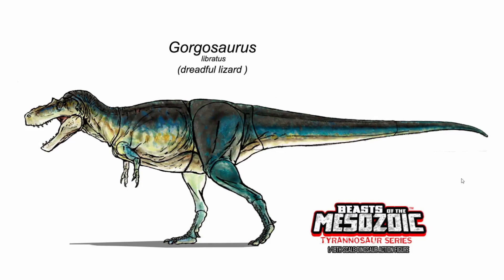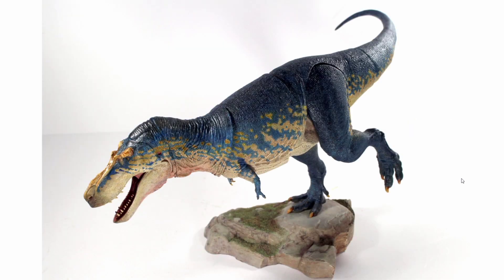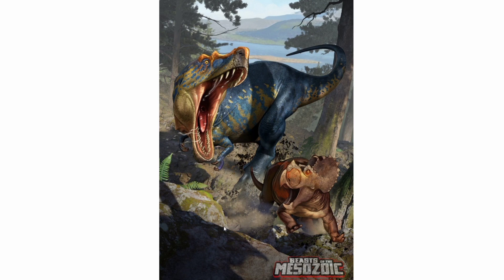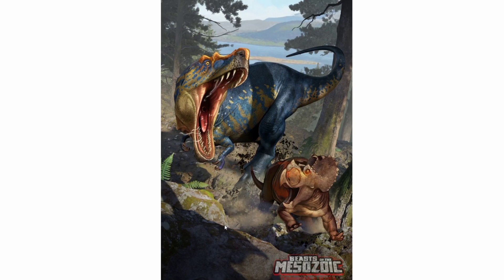Beasts of the Mesozoic: New Box Art and Painted Figure Reveals; Build-a-T. rex Kit!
In today's video, we got some news regarding the box art for the Gorgosaurus, Dryptosaurus, and potentially the Albertosaurus. We also got a new look at some added details on the Gorgosaurus paint scheme as well as a now fully painted Daspleosaurus. And to top it all of, we now have confirmation of a Build-a-Tyrannosaurus Rex kit!